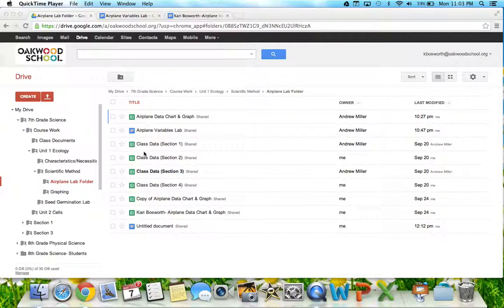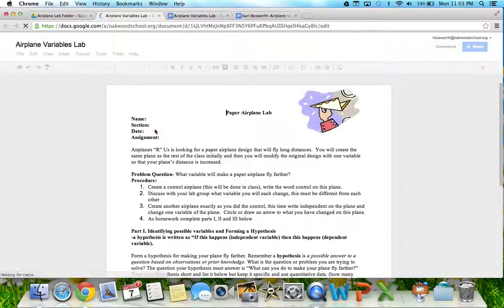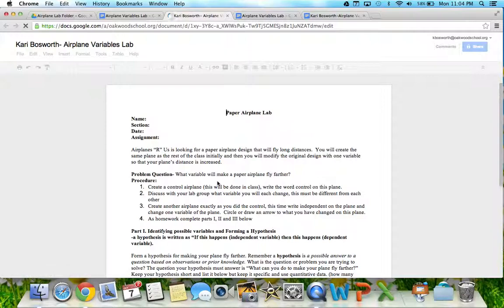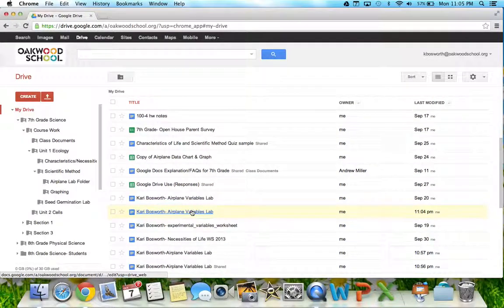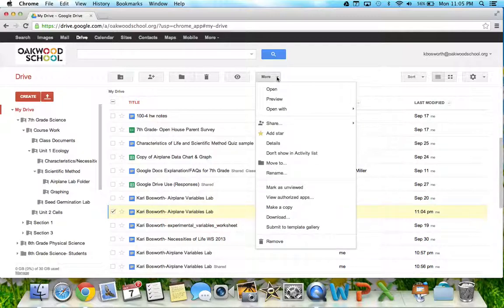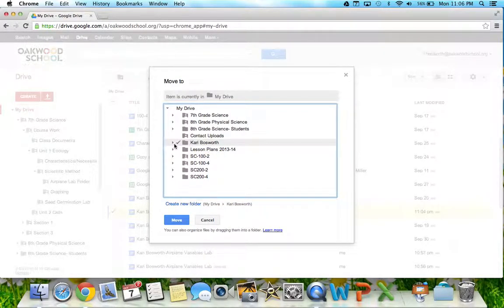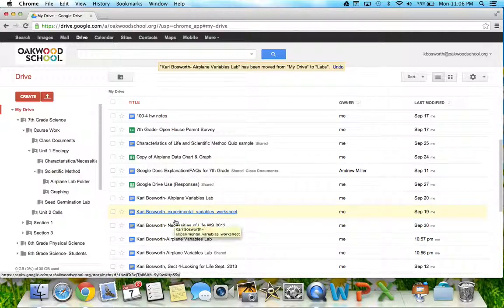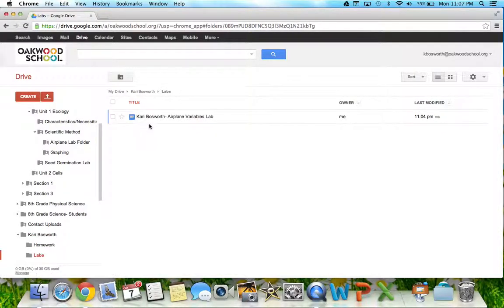Google Drive Review- Copy and Move Documents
What is your personal folder? A guide for copying and moving a desired document on Google Drive.